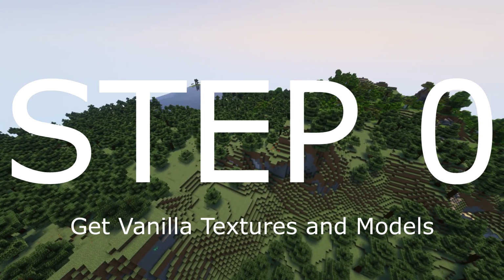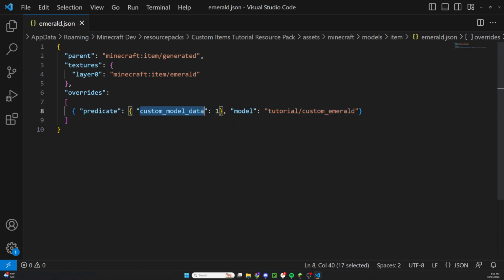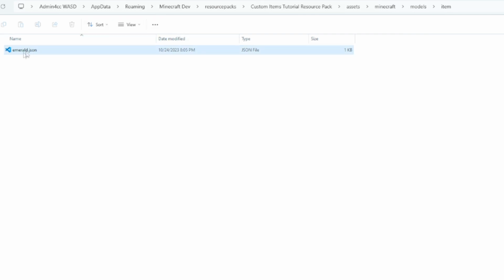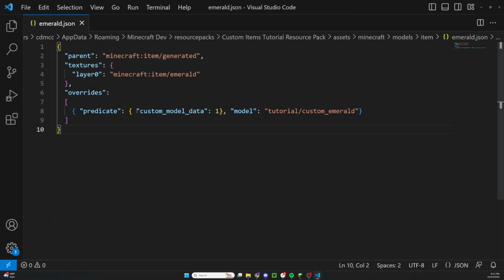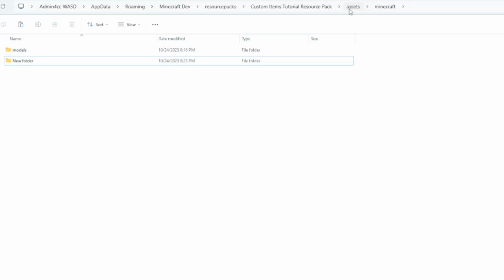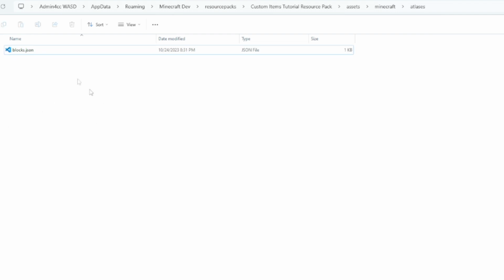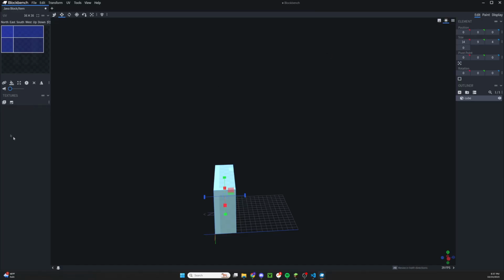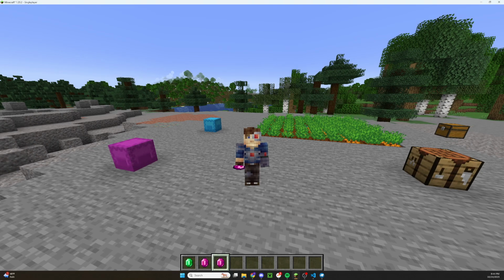Adding Custom Items in Minecraft 1.21 to 1.21.3 Datapack Tutorial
Please note, 1.21.4 has broken this tutorial. I'll be making a new one, so check back for that.

Chapters
00:00 - Intro
00:30 - Step 0. Get Vanilla Assets
1:57 - Step 1. Editing the Item Model
5:25 - Step 1. Common Issues/Bugfix
8:54 - Step 2. Custom Model
11:34 - Step 2 Common Issues/Bugfix
12:24 - Step 3. Textures
14:11 - Step 3 Common Issues/Bugfix
15:10 - Step 4. Configuring an Atlas
17:23 - Step 5. 3d Models
19:12 - Step 6. Getting the Item